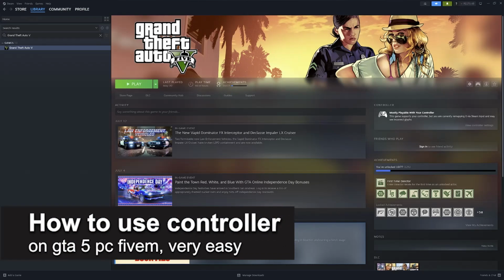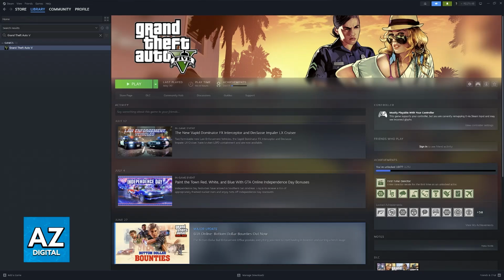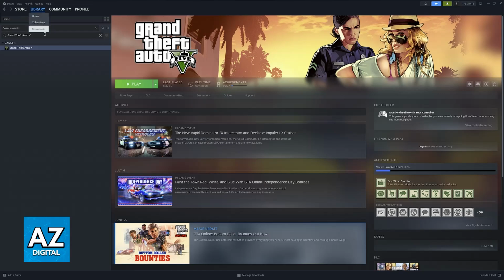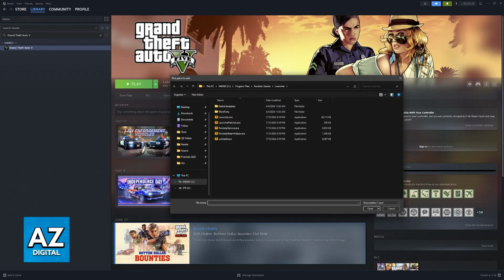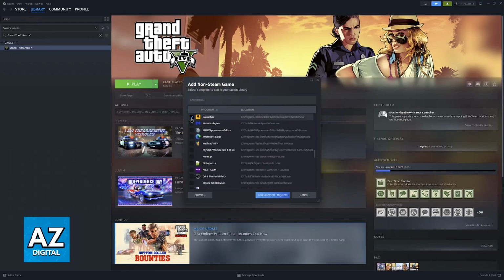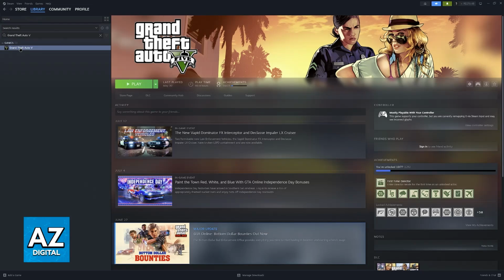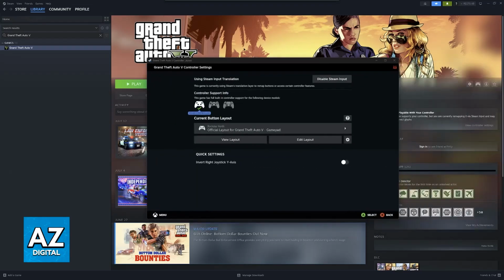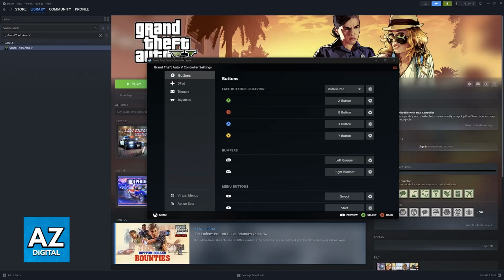How To Use Controller on GTA 5 PC FiveM 2025 - (UPDATED!)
In this video I will clear your doubts about how to use controller on gta 5 pc fivem, and whether or not it is possible to do this.